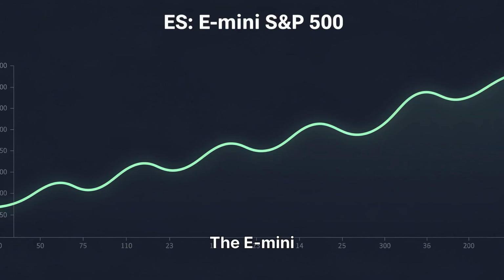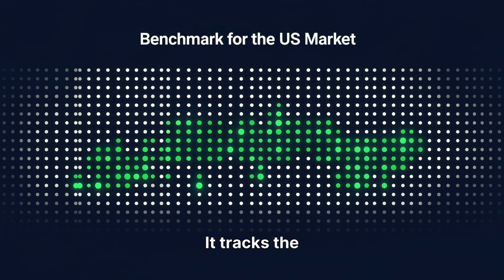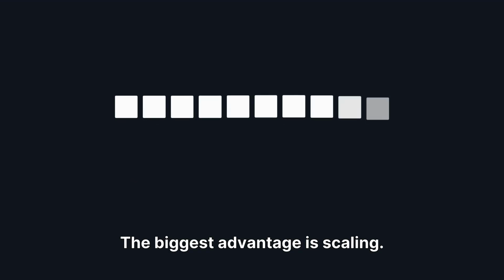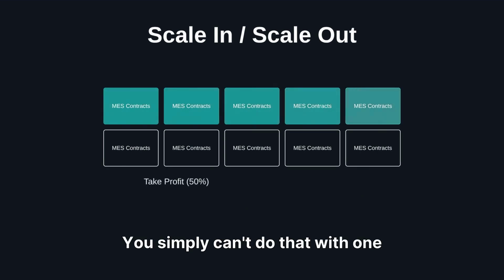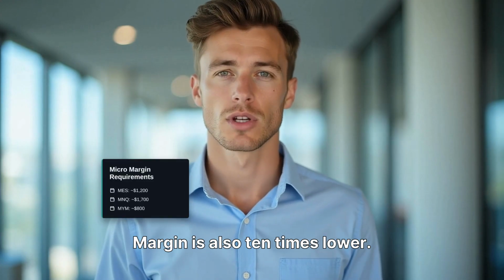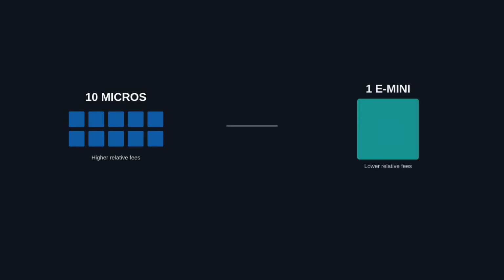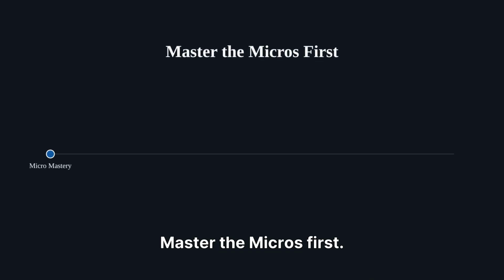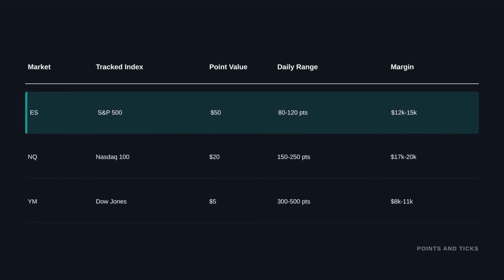ES vs NQ vs YM — Which Futures Market Should You Trade?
ES, NQ, or YM — which futures market should you actually be trading? In this video we break down all three index futures side by side so you can make the right choice for your trading style, account size, and risk tolerance.
No fluff — just the real differences in tick values, volatility, margin requirements, and who each market is best suited for.
📌 WHAT'S COVERED
00:00 — Why ES, NQ, and YM are not the same
00:45 — ES explained (S&P 500 futures)
02:00 — NQ explained (Nasdaq 100 futures)
03:20 — YM explained (Dow Jones futures)
04:30 — Side by side comparison of all three
05:30 — Which one should YOU trade?
06:20 — What to learn next
📩 FREE WEEKLY NEWSLETTER
Get the weekly ES and NQ recap every Friday — free, no spam.